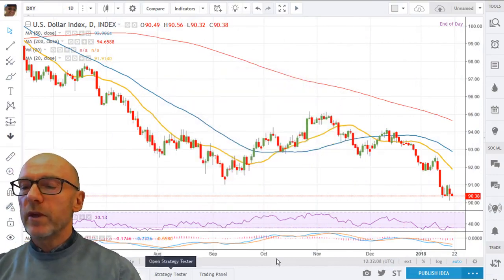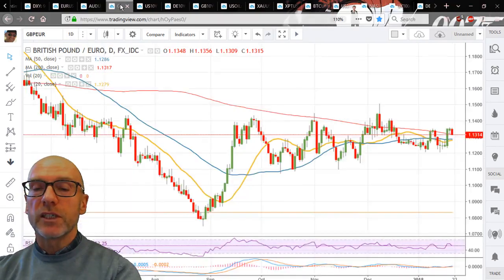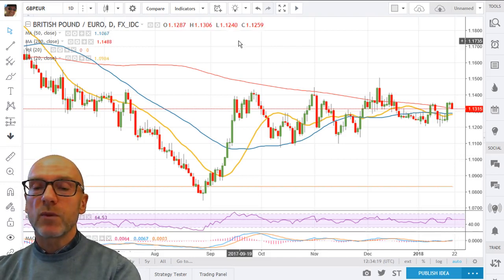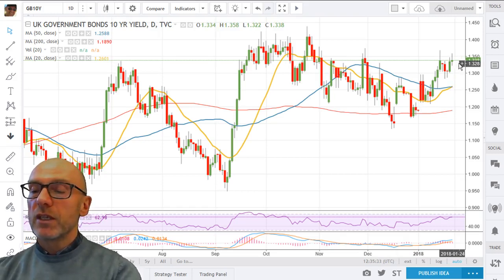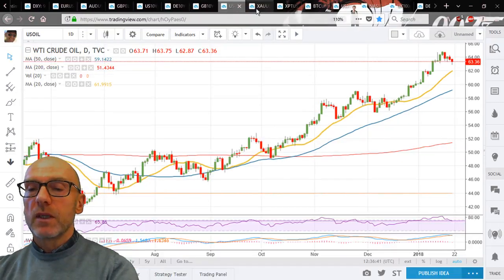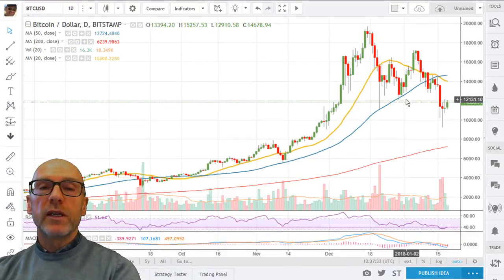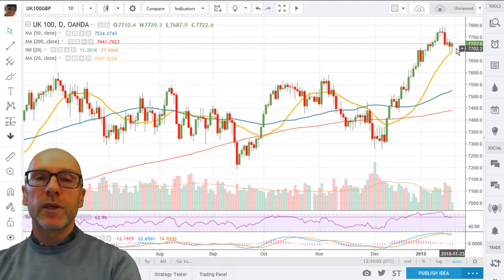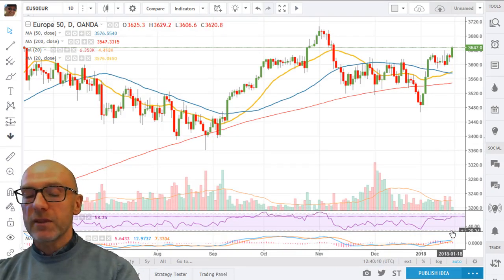Sentiment and Money flow - 19th January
Looking at global asset's sentiment and money-flows through chart analysis - 19th January 2018 -